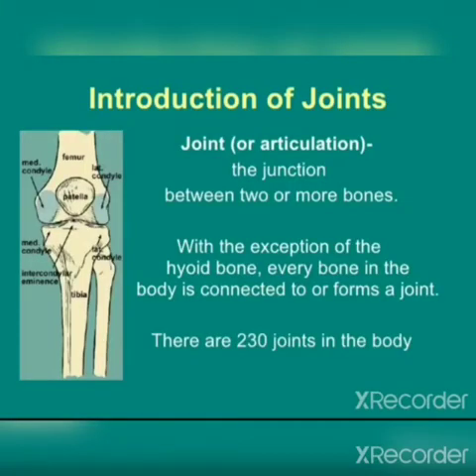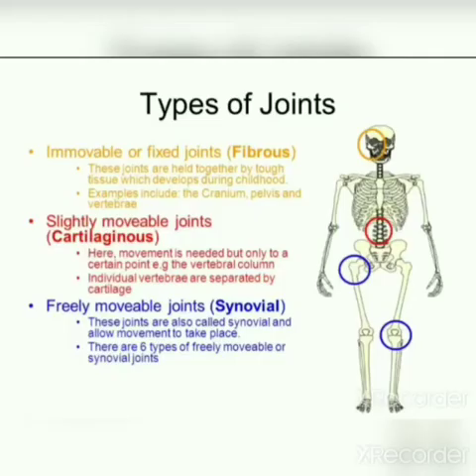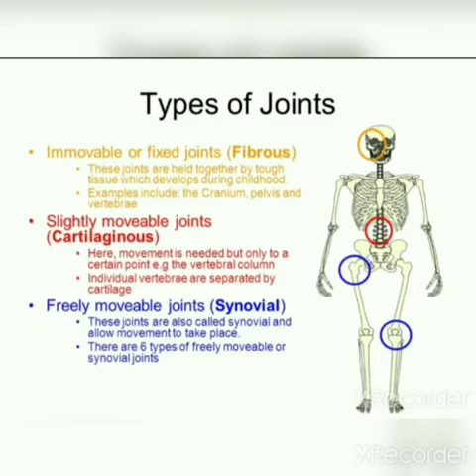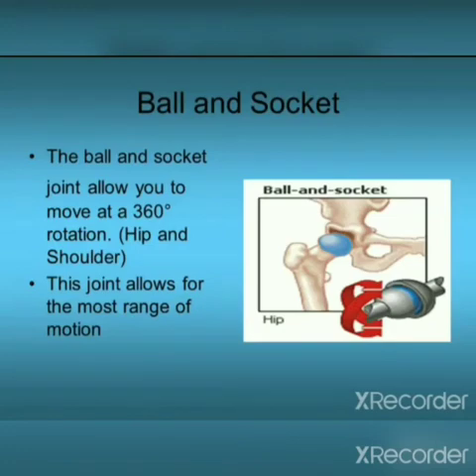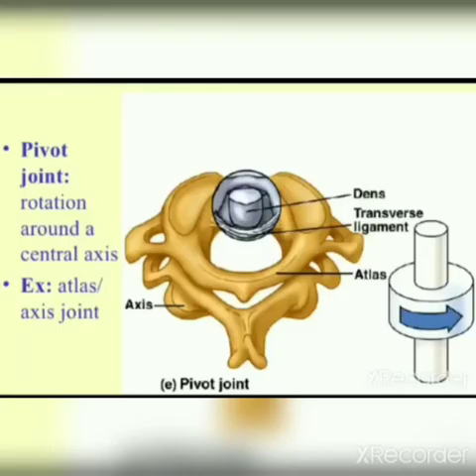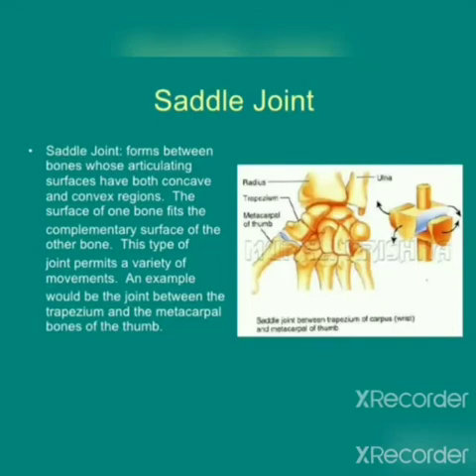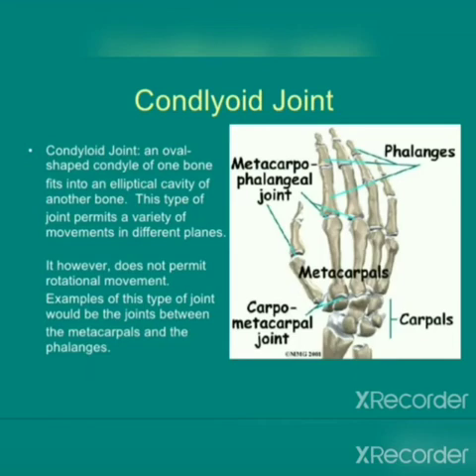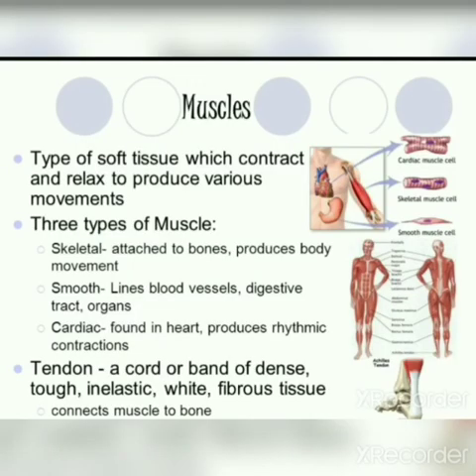Class- VI, Subject- Science, Topic- Jointsch- Body Movement, Rawal Public School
Rawal Online Classes Class- VI, Subject- Science, Topic- Jointsch- Body Movement, Rawal Public SchoolClass- VI Science Jointsch Body_Movement Rawal Public School